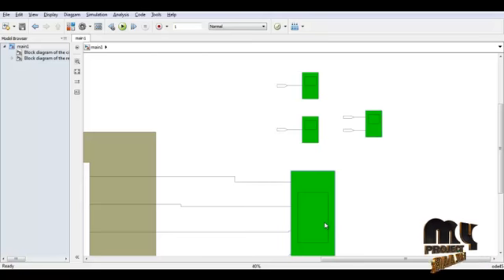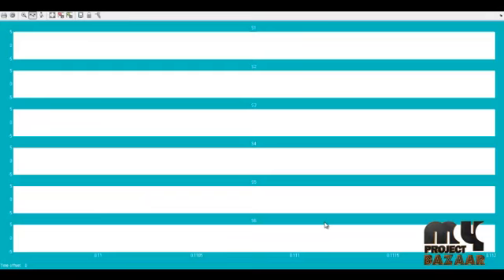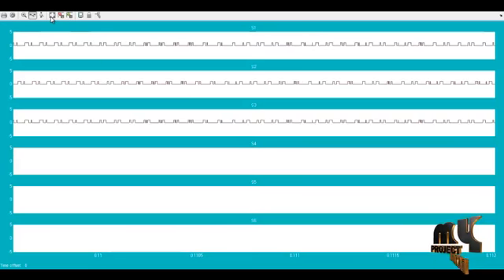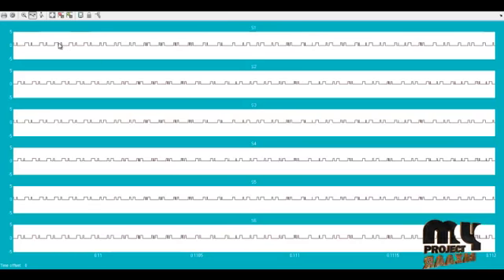Power Electronics An Interleaved Bi-directional AC-DC Converter with Reduced Switch MyProjectBazaar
Abstract— In this paper, a new interleaved AC-DC converter with a reduced number of semiconductor components for high power energy storage applications is proposed. The interleaved structure reduces the AC side current ripple as well as increases the overall current rating. Moreover, the proposed switching pattern reduces switching and the developed controller provides reactive power control during both power flow directions. The proposed structure is simulated and analysed using MATLAB/Simulink software, and a 3.5kW prototype of the system has been implemented in the Lab. The results confirm the performance of the proposed topology. There is a seamless transition between operation with different power factors and the current ripple is significantly reduced.

Get Discount @
include content
Including Packages
* Base Paper
* Complete Source Code
* Complete Documentation
* Complete Presentation Slides
* Flow Diagram
* Database File
* Screenshots
* Execution Procedure
* Readme File
* Addons
* Video Tutorials
* Supporting Softwares
Specialization
* 24/7 Support
* Ticketing System
* Voice Conference
* Video On Demand *
* Remote Connectivity *
* Code Customization **
* Document Customization **